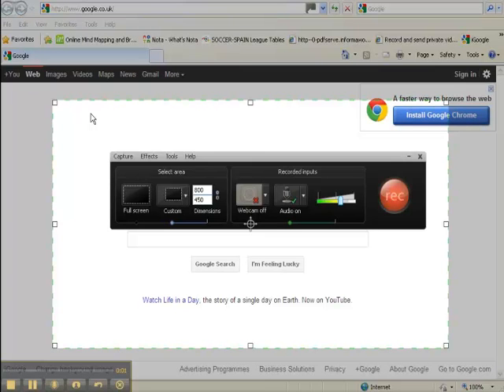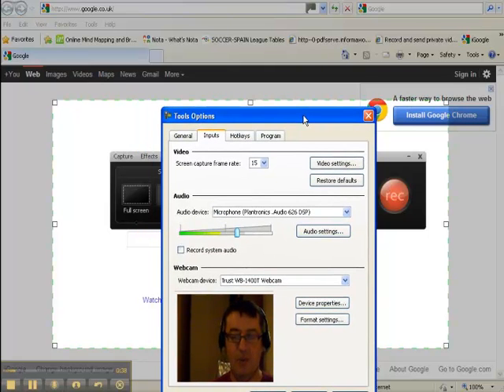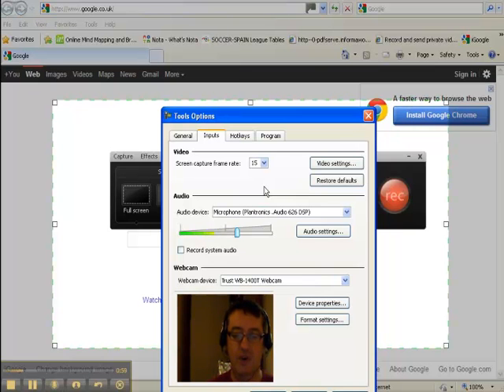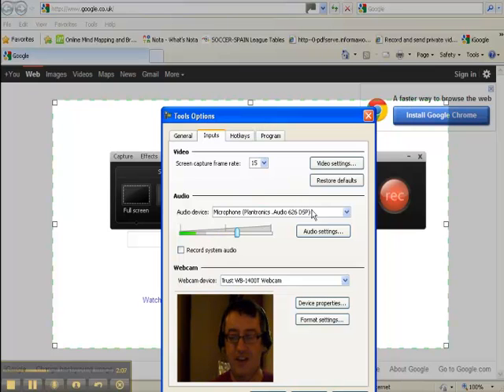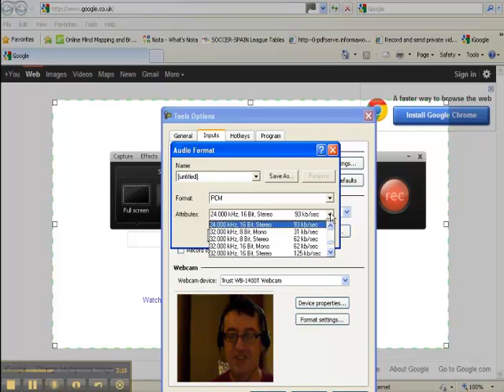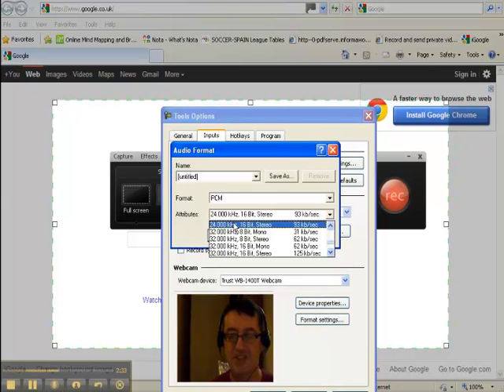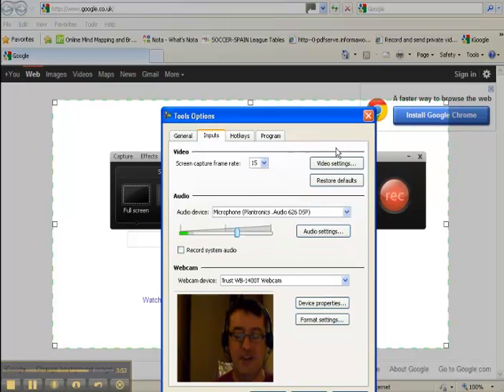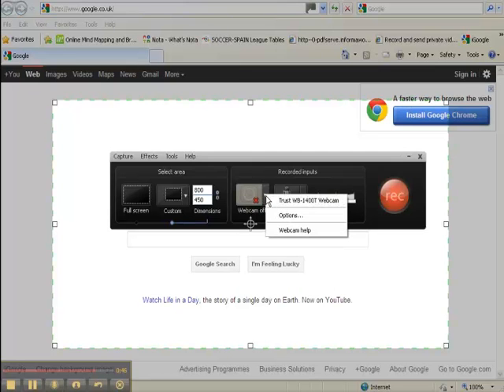Free online tutorial for using Camtasia to record your screen 2